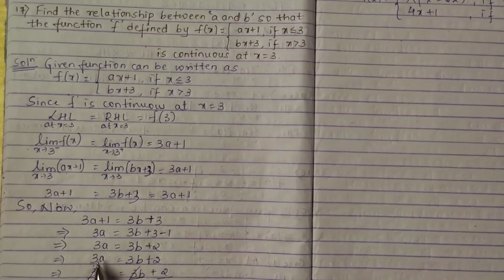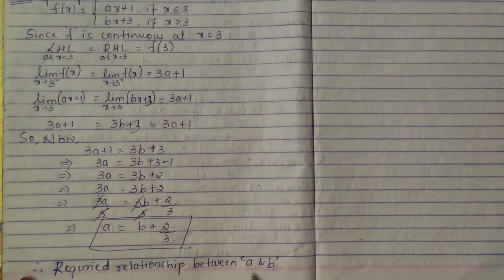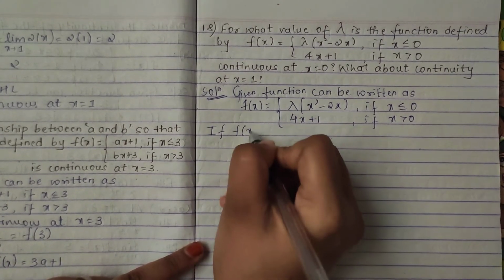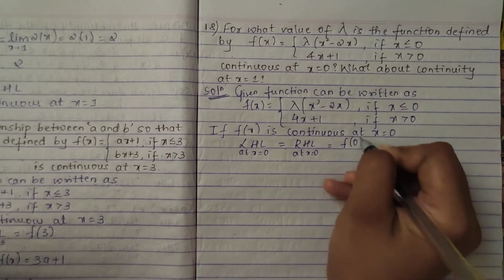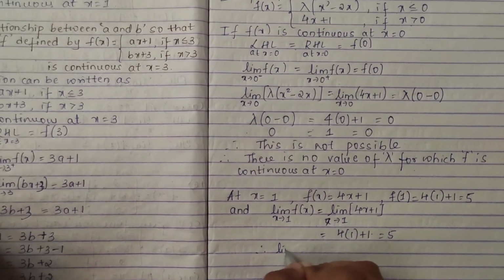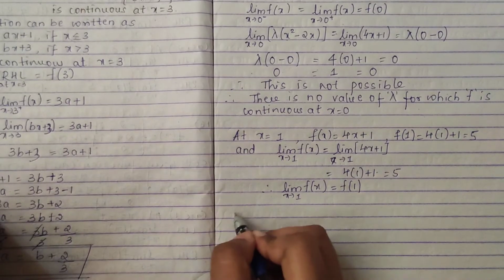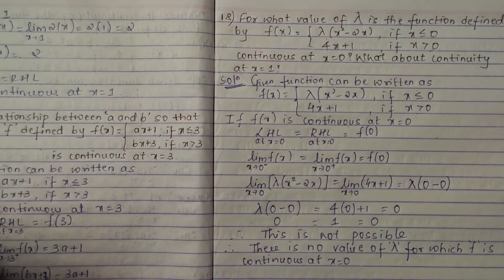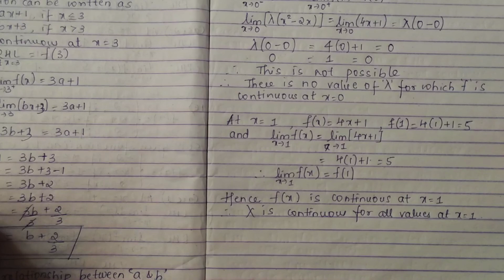Exercise 5.1..17th and 18th question